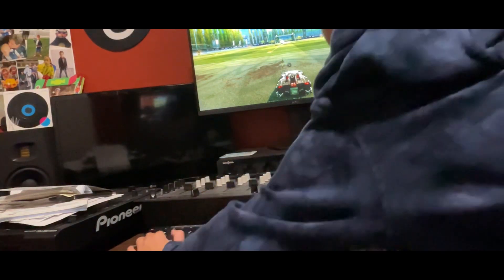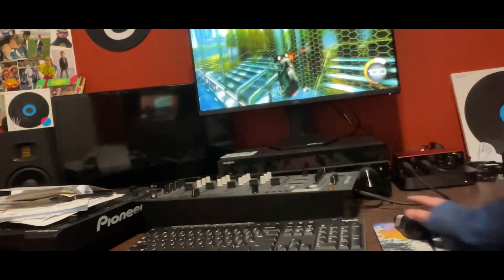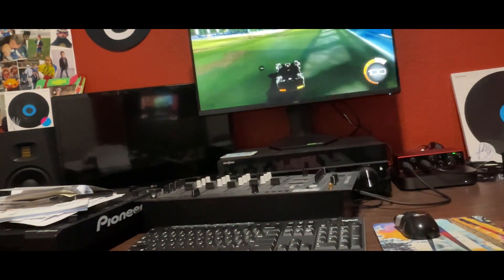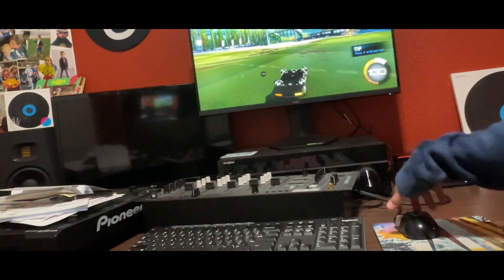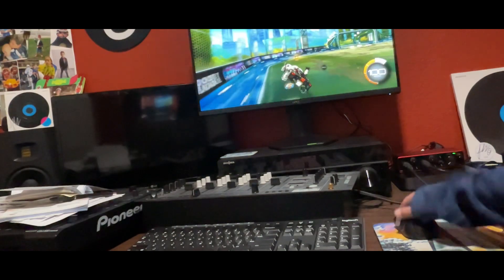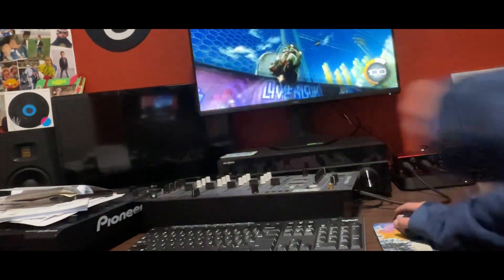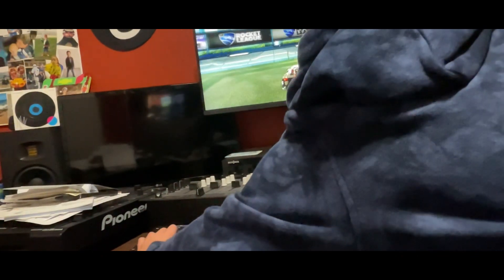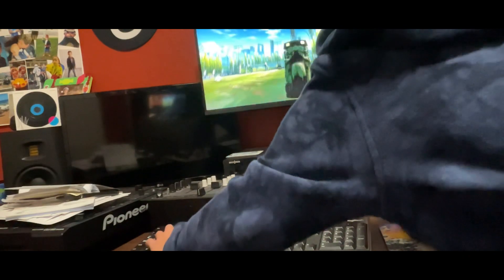How to fly in rocket league tutorial.